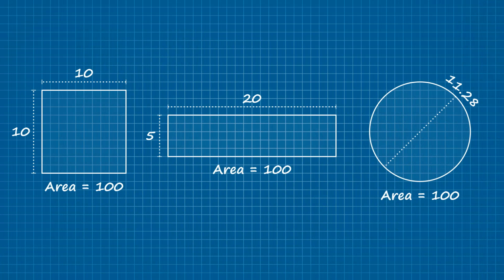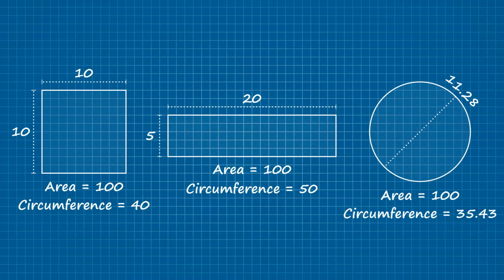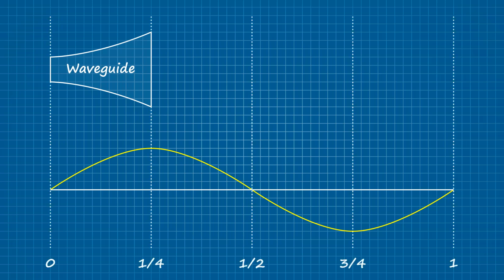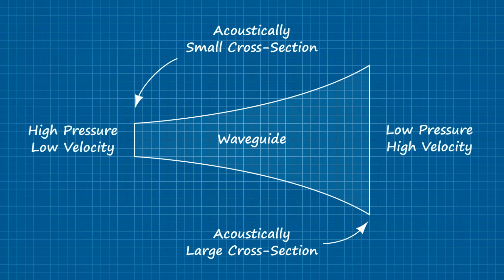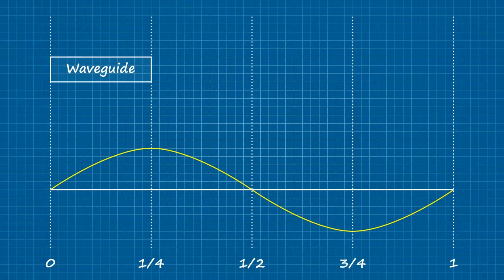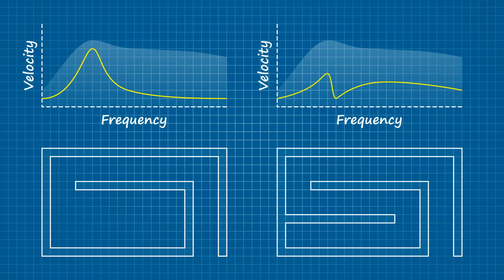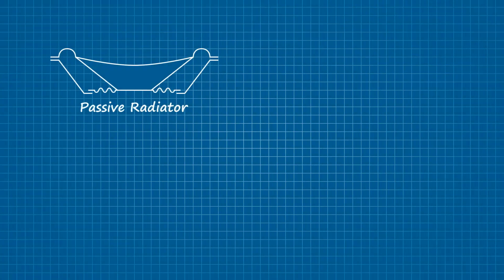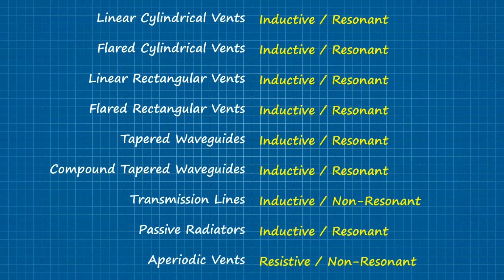The BEST Port Video EVER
A condensed run-through of all the different ways to channel sound between, and out of compression chambers.